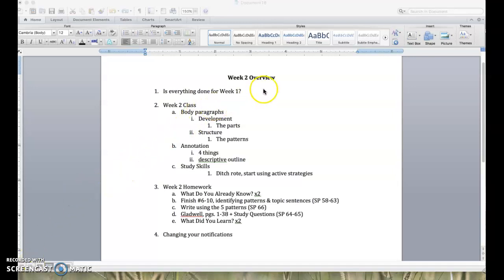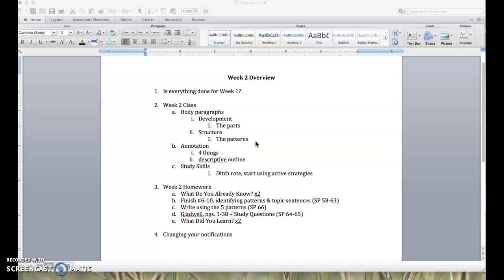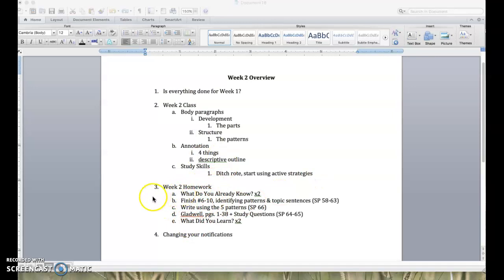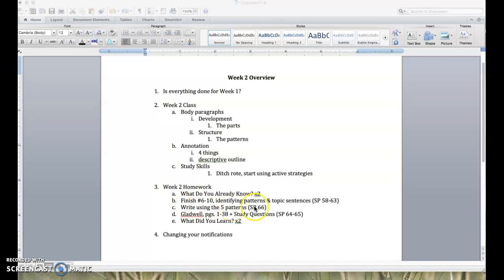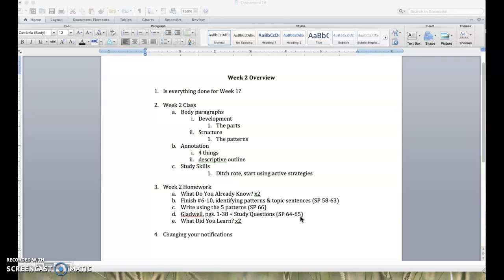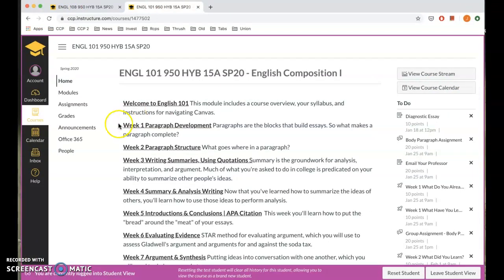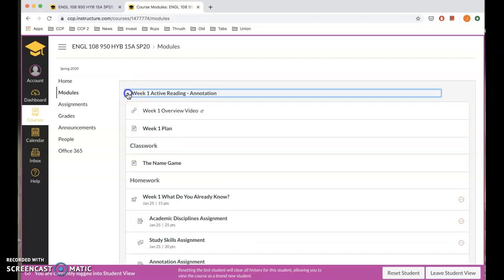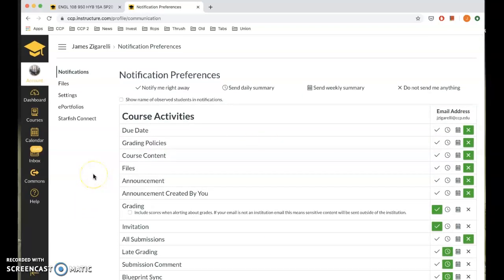Week 2 Overview